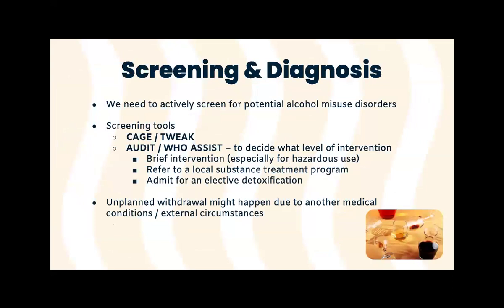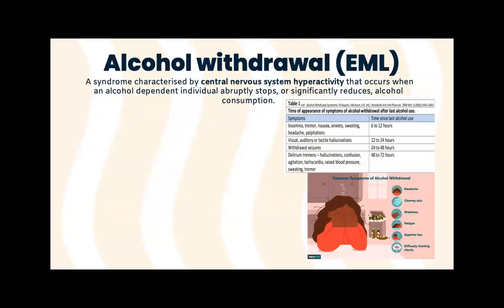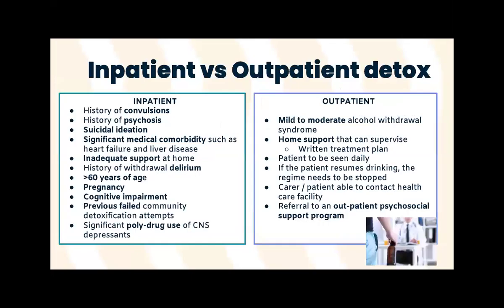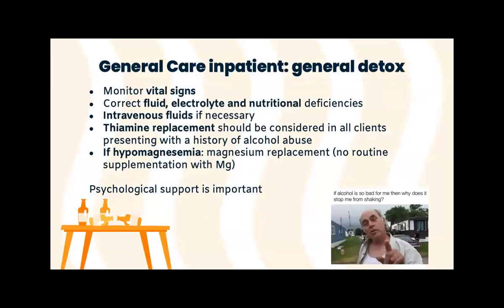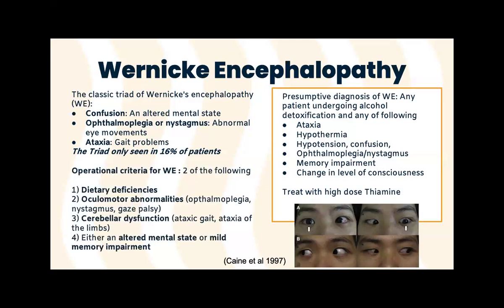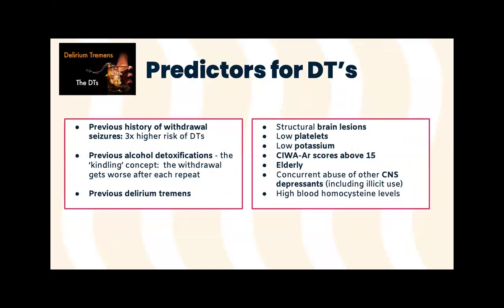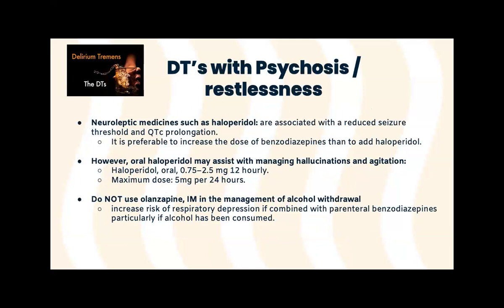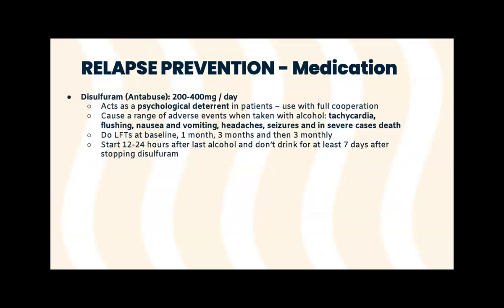Alcohol Use Disorders SA: Part 4 Medical Management of Alcohol Use Disorder,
This webinar was presented at the Family Medicine Department, CMH, focusing on the screening, diagnosing and managing alcohol use disorder in South Africa.

For ease of watching, this webinar has been edited into five parts.

Part 4 Medical Management of Alcohol Use Disorder, including management of alcohol withdrawal, Wernicke encephalopathy, Delirium Tremens and medicines for relapse prevention.

Dr Madeleine Muller is a Family Physician and Senior Lecturer at Walter Sisulu University and is based at Cecilia Makiwane Hospital in Mdantsane, East London, South Africa.